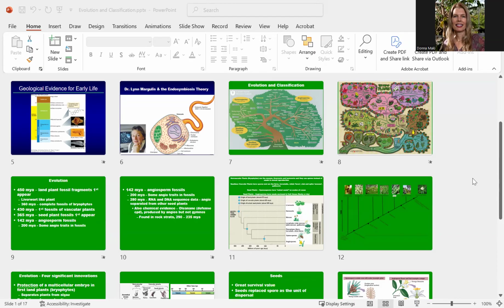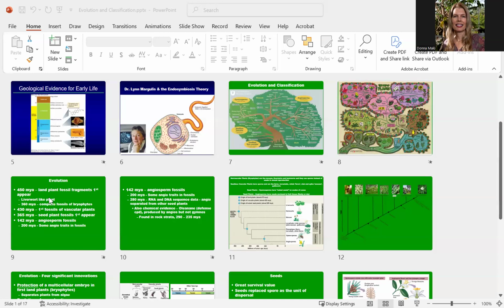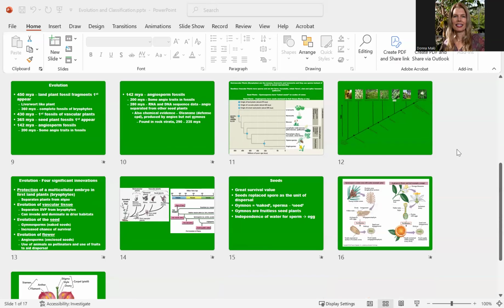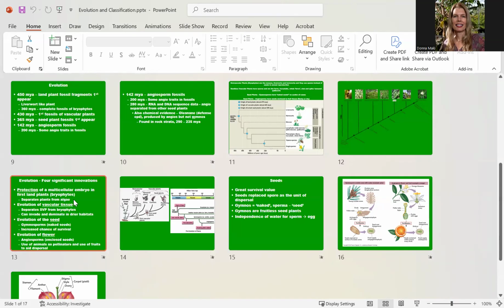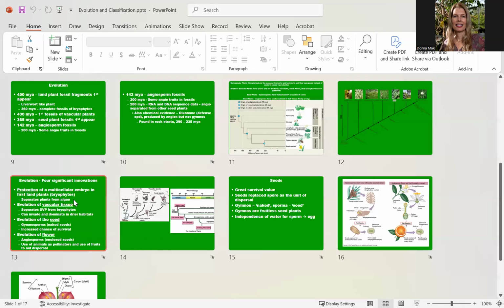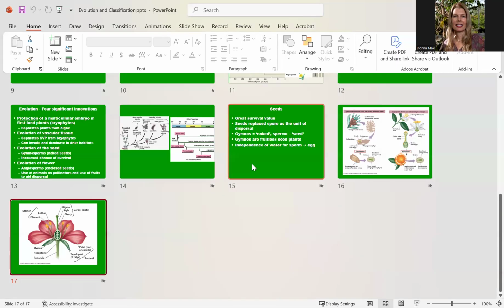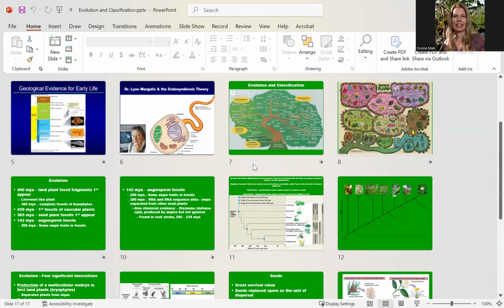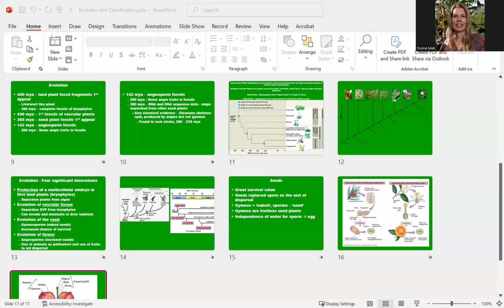AB 9 22 25